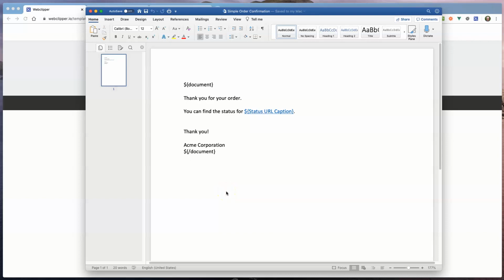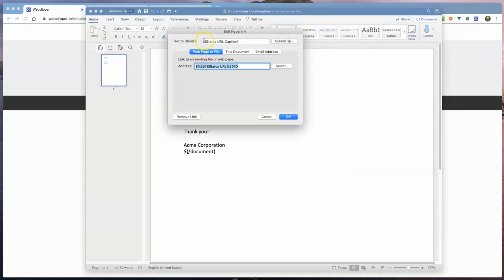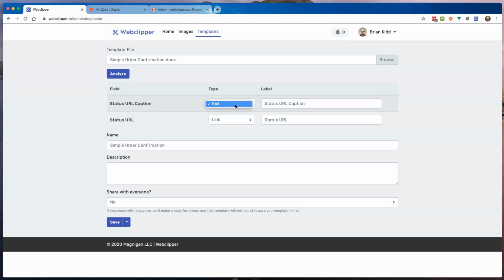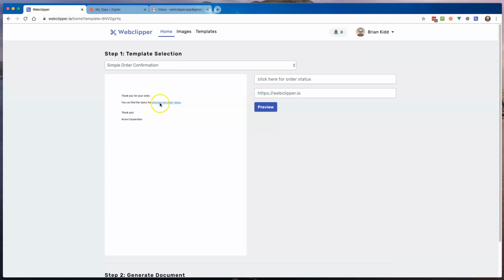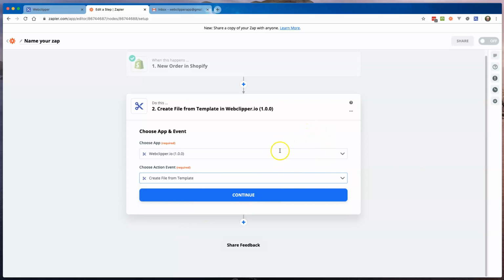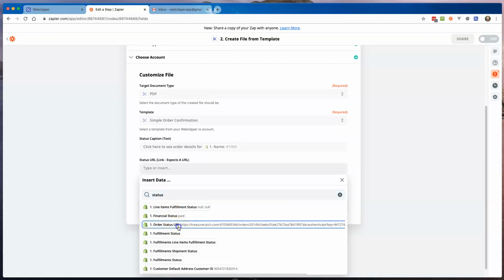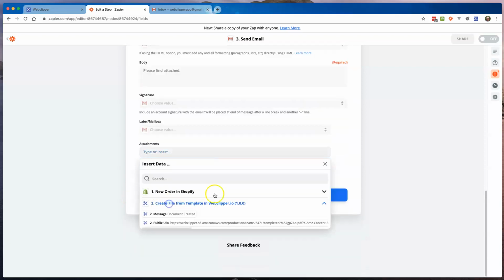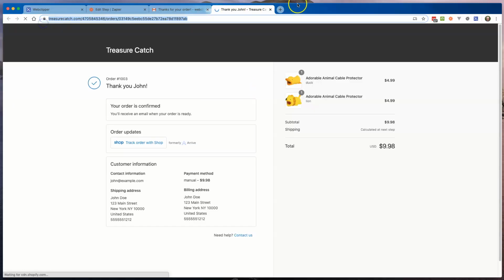Using template hyperlinks in a Zapier Zap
In this video, learn how to include a dynamic hyperlink in your Webclipper documents that can later be used in any Zapier action.